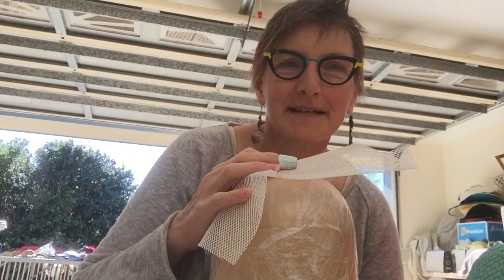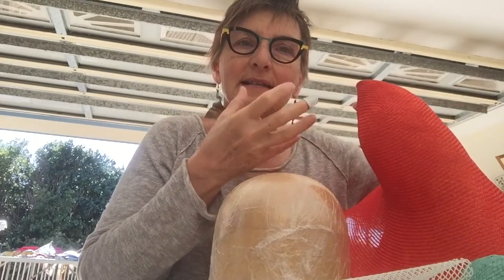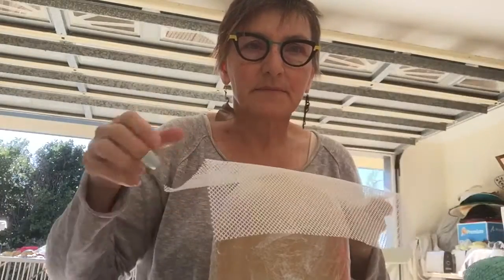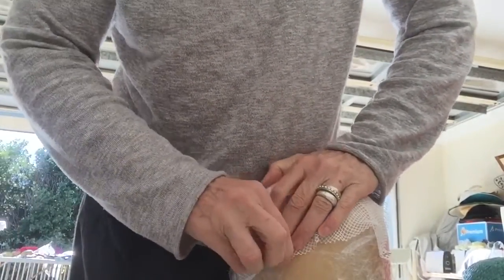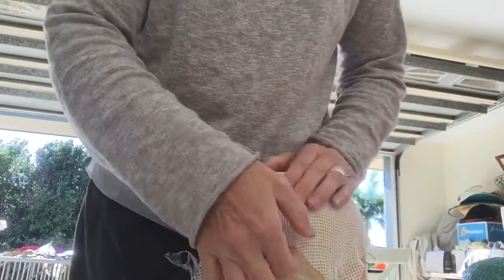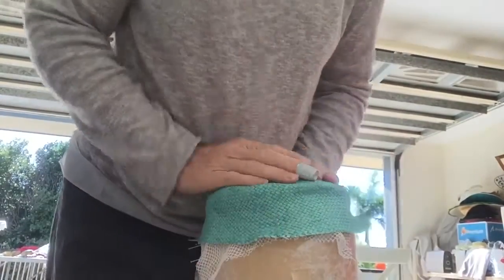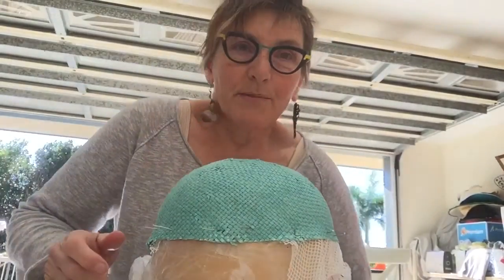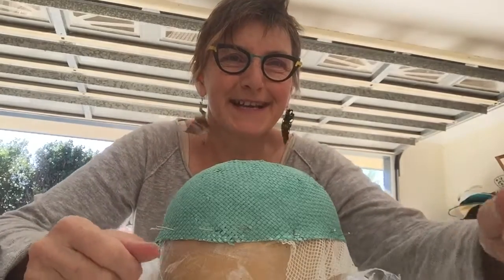Using parisnet/blocking net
Short description of material and how to use it